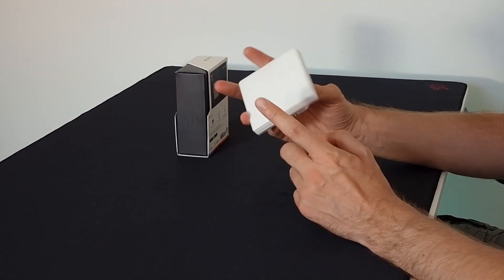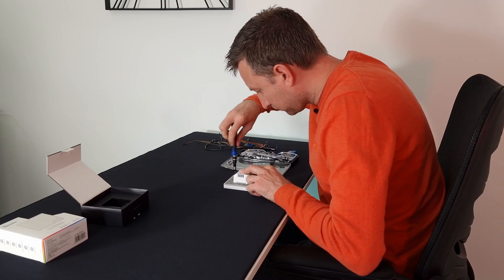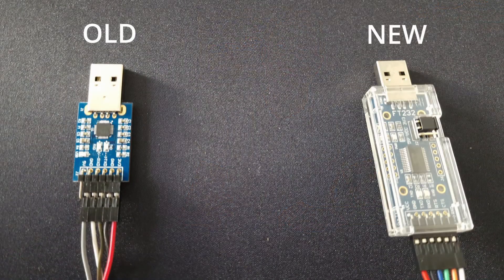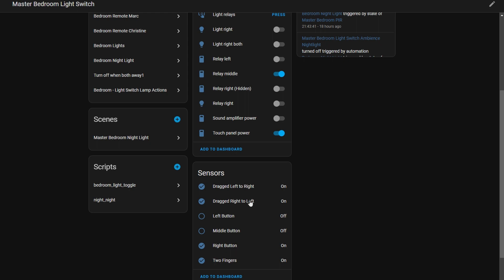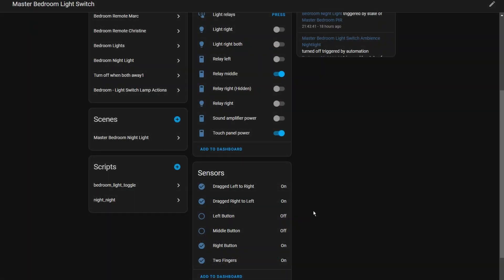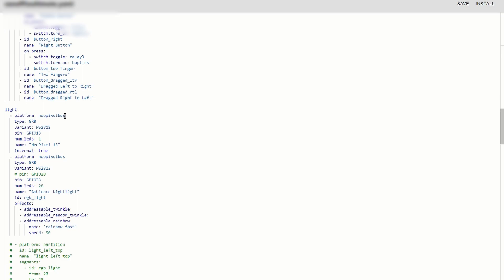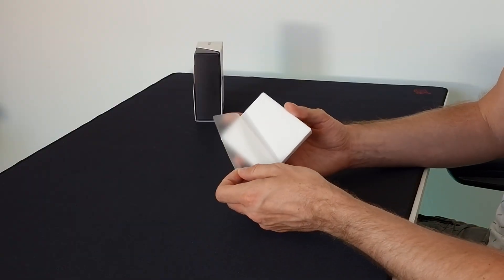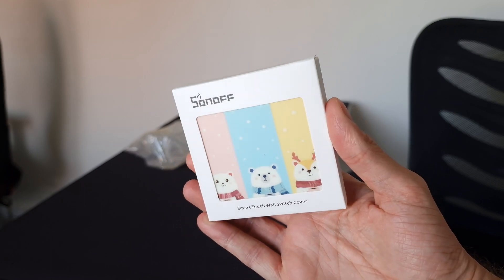Has SONOFF got this Smart Light switch right?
The SONOFF TX Ultimate is the latest Smart Light Switch by Sonoff with integrated LEDs. I go through integration into Home Assistant using ESPHome.

Sonoff is popular choice for home automation enthusiast so we explore the pros and cons of this unique WIFI smart switch.

00:00 Intro & Product Overview
01:01 Flashing ESPHome
02:01 Home Assistant Custom Component
02:21 Home Assistant Entities
04:37 WS2812b RGB lights in actions
05:20 Removable Faceplates
05:37 Final Points and Outro